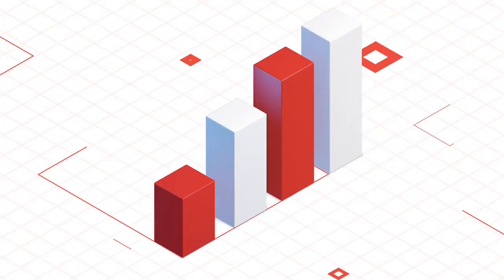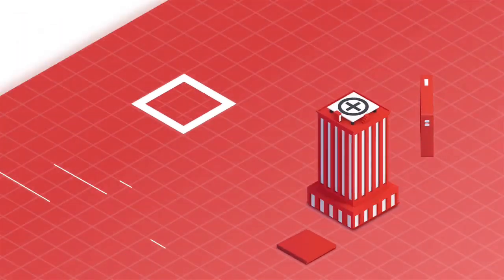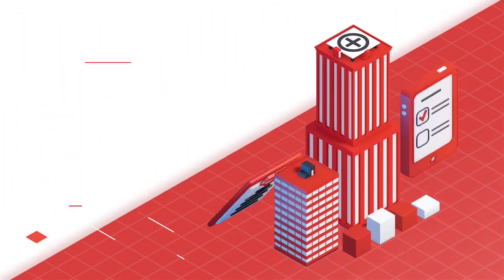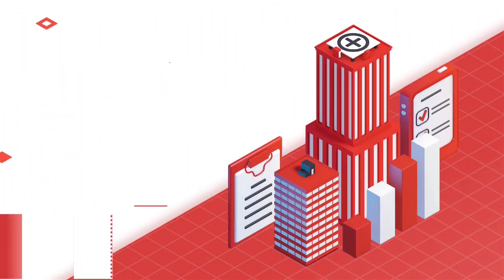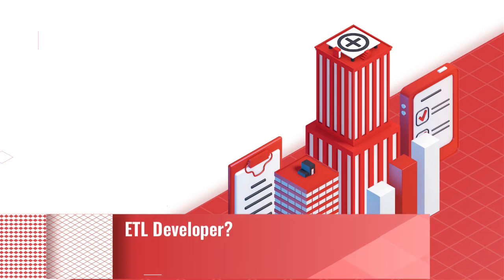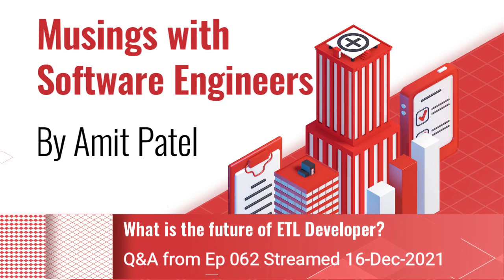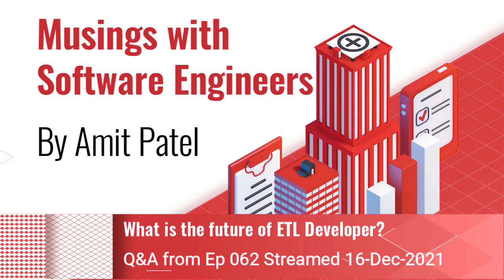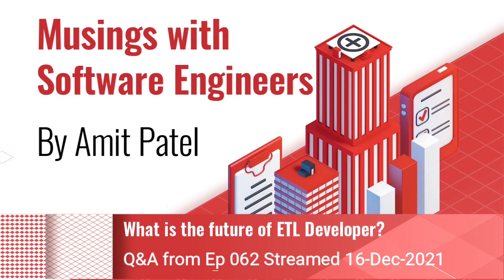What is the future of ETL Developer?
ETL Development is an engineering practice of extract, transform and load of data into a warehousing database using tools like Informatica. In this video, we will discuss what is the future of ETL developers w.r.t salary & jobs.